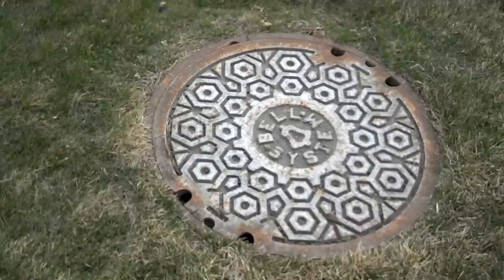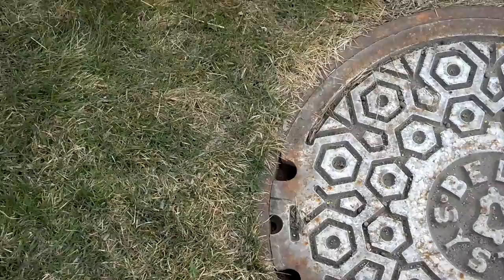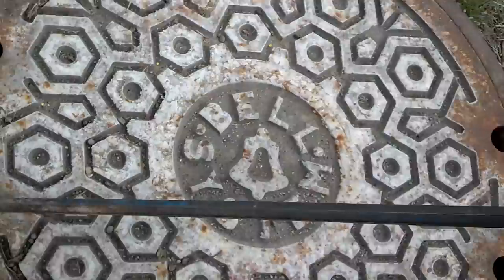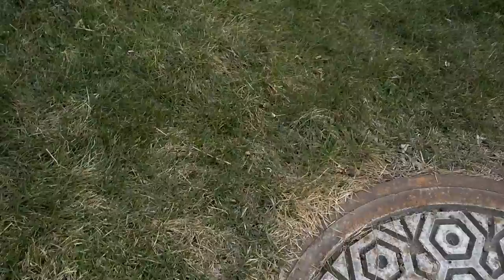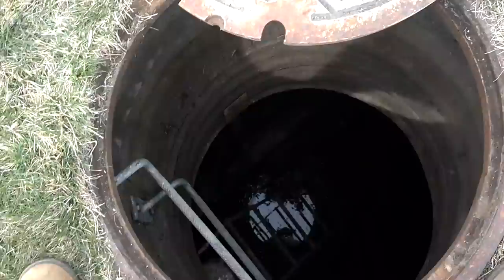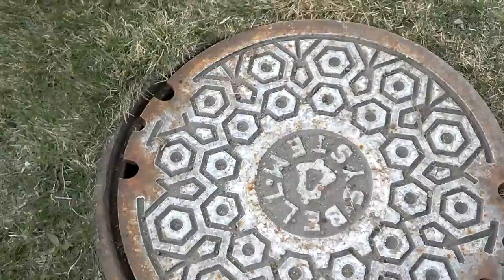How to properly open and close a manhole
How to open a manhole the right way, the easy way